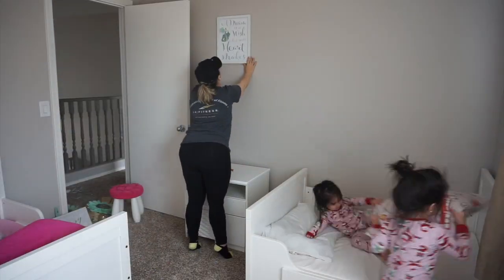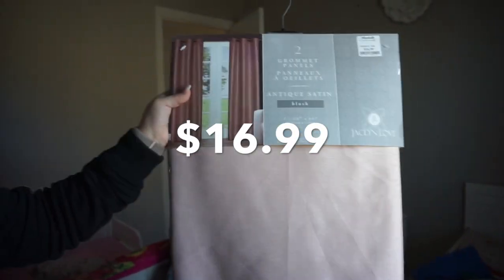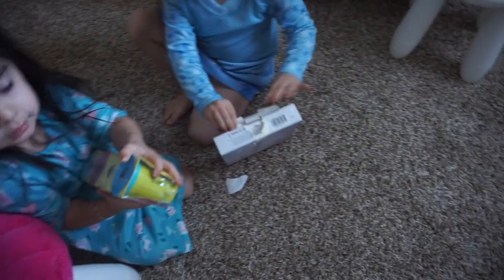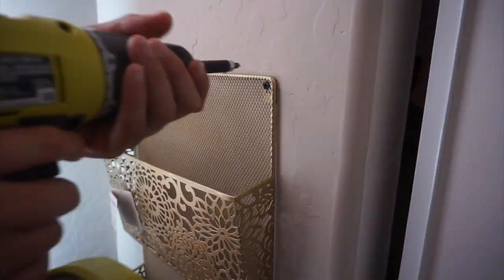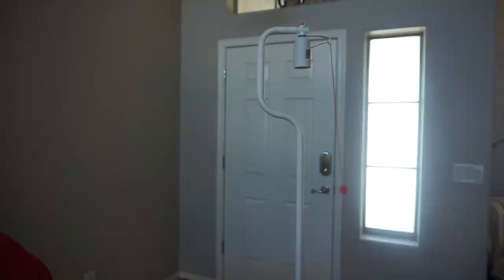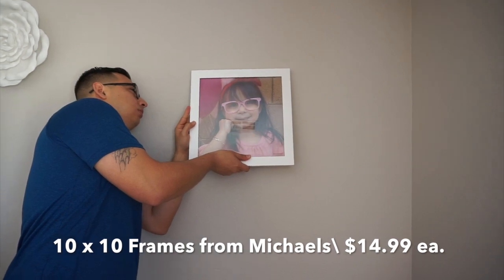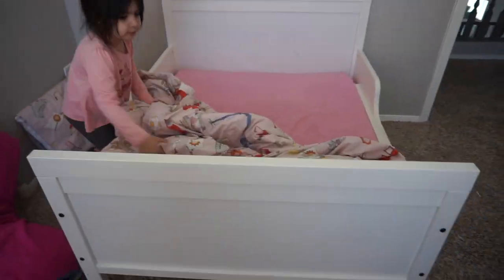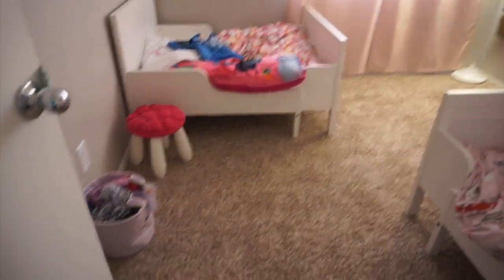Decorating my Daughters' Room | Cute, Easy, & Simple Decor Ideas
❤️S H A R E❤️L I K E❤️S U B S C R I B E❤️

❣️LETS BE MAKEUP FRIENDS❣️
❣️LETS BE MOMMY FRIENDS❣️

👻➖lilyraxx
📸➖lilyvargas.mua
FB➖Lily Vargas Makeup

Hello beautiful people, I am feeling the Spring Cleaning\ Decorating over here! I hope you guys enjoyed this video and let me know what else you would like to see in the future💗